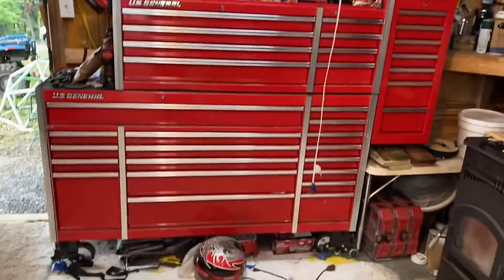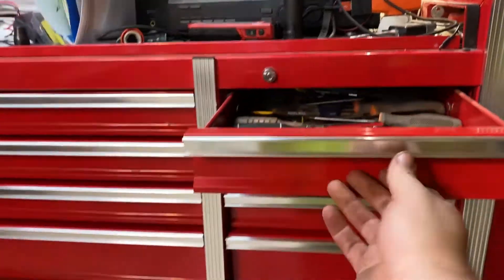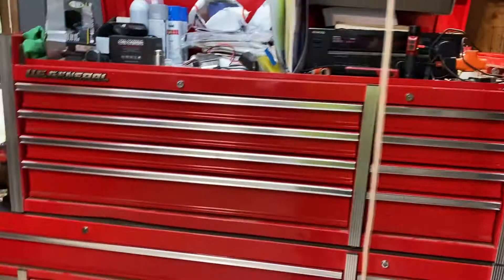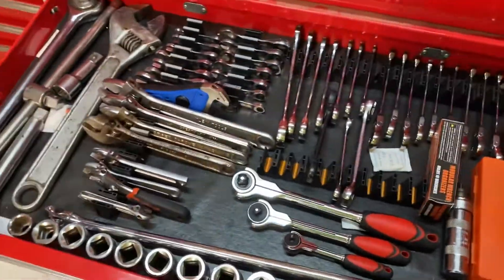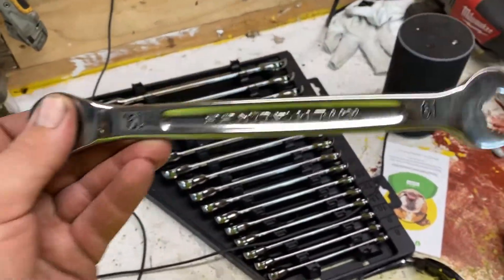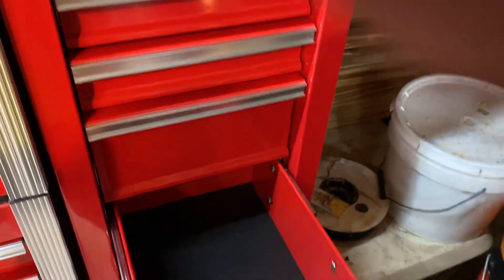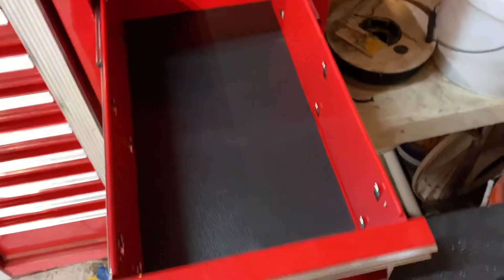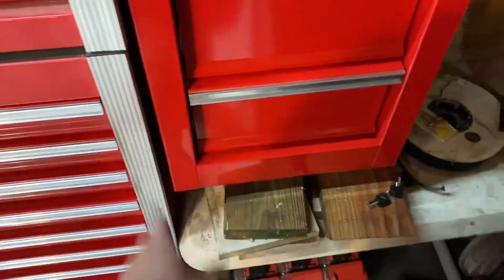Adding custom side box/End Cabinet to U.S general series 2 harbor freight 64358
chsngeing it up a bit. Not the nest welds but im not a welder. And its working out so far so good!.